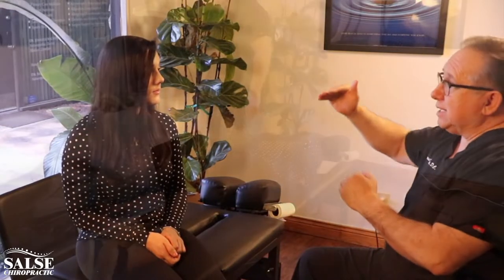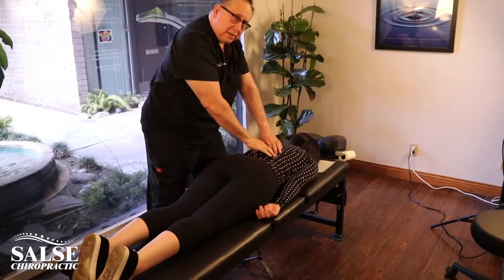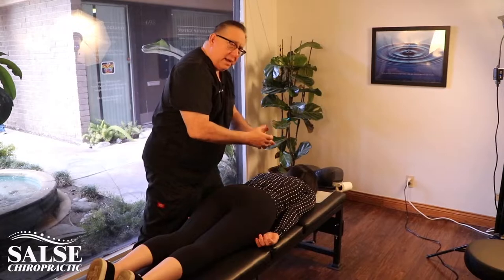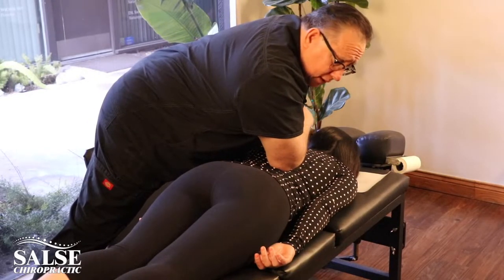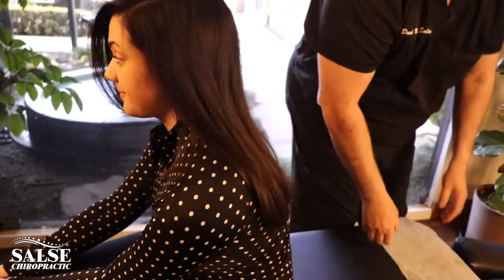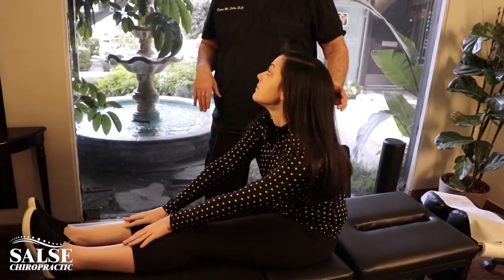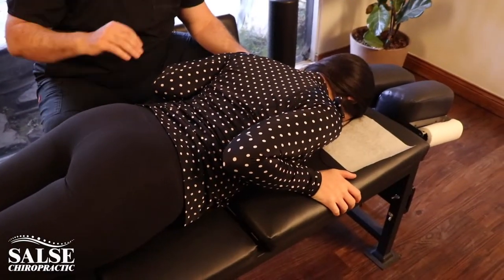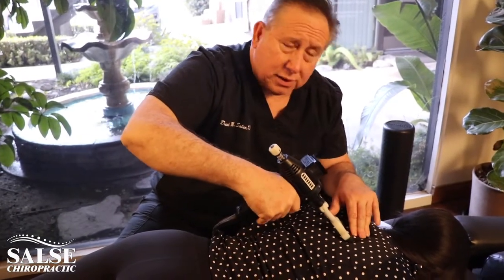Drug-Free Solutions For Mid-Back Pain | Salse Chiropractic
This is Part 2 of Solutions for mid back pain with Rachel.  Here you will see the use of a some useful stretches and the use of a foam roller to help relieve tension.

COVID-19 UPDATE:  YES, WE ARE OPEN AND CAN HELP WITH YOUR BACK PAIN, NECK PAIN AND HEADACHES.  We are following CDC guidelines for your safety.